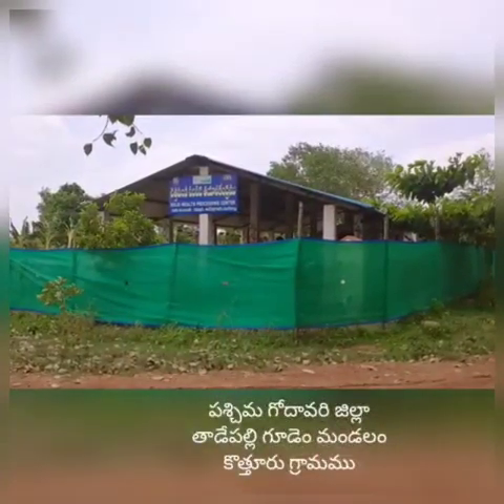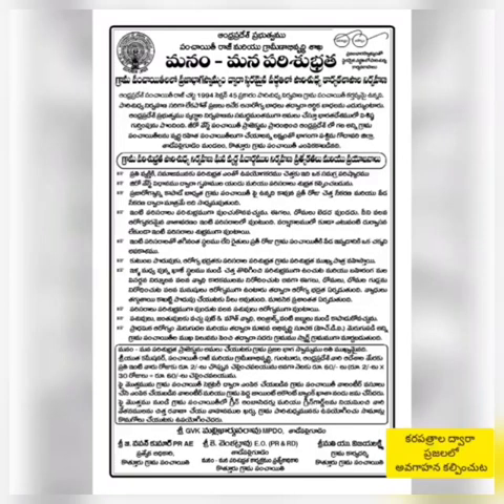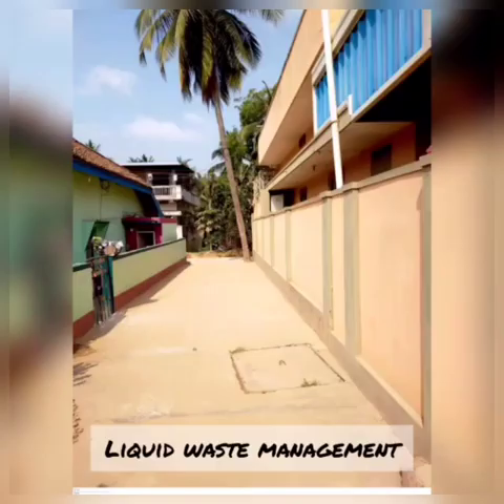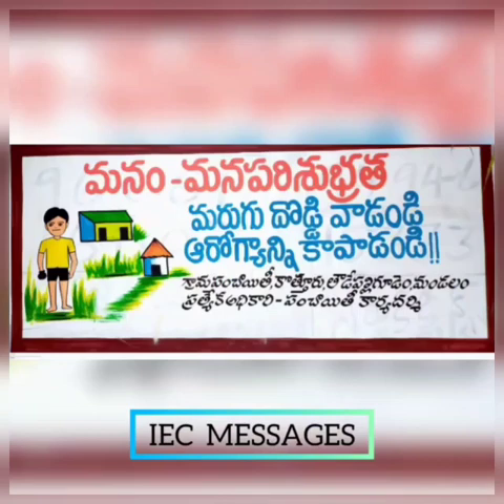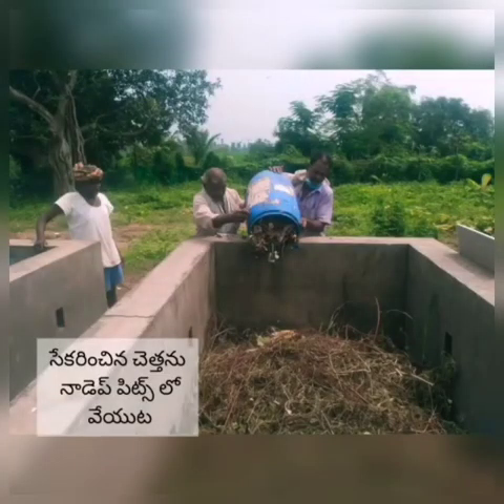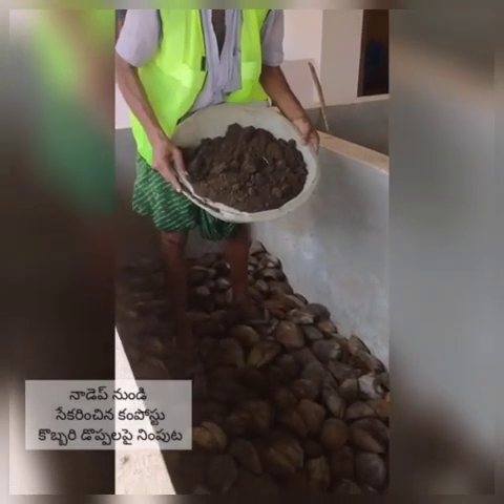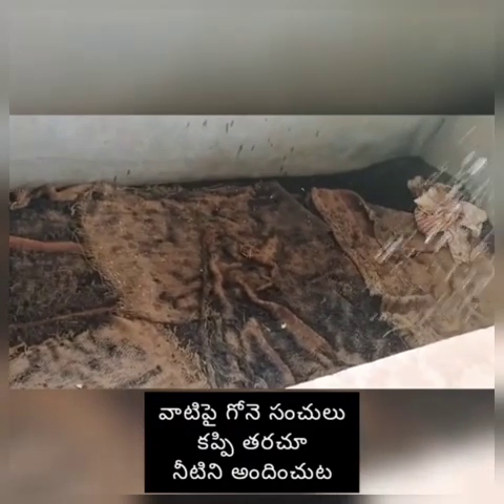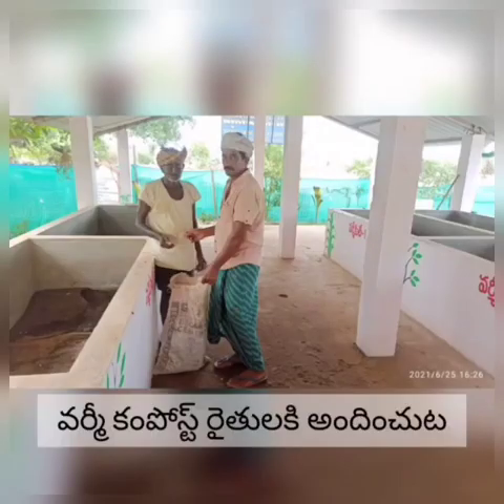KOTTUR SWPC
Video from Krish